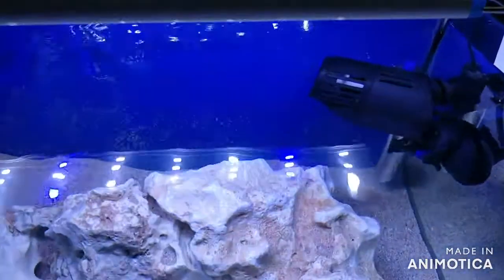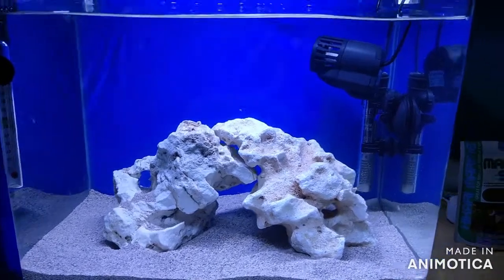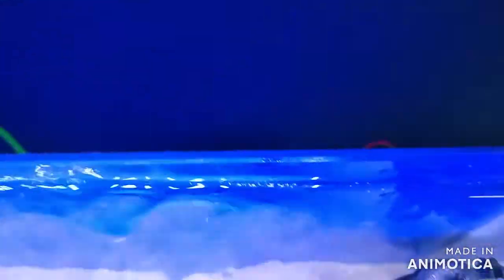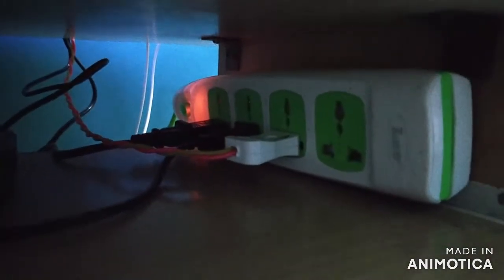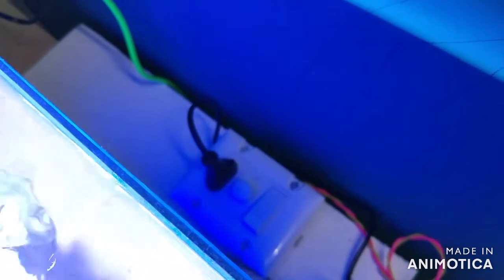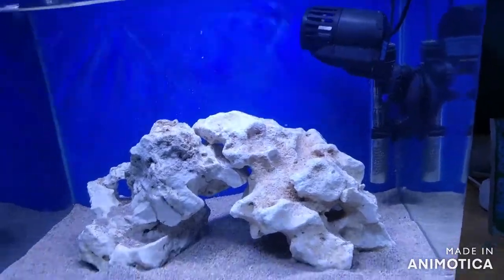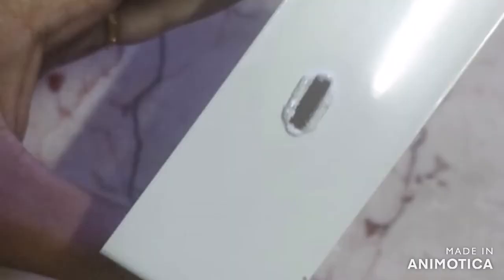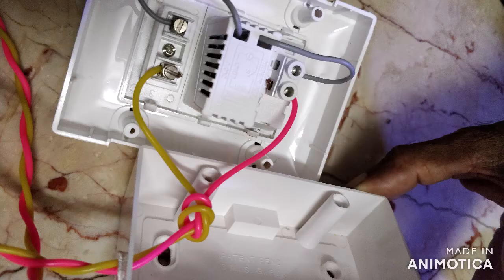Reduce Wavemaker speed DIY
I wanted to reduce the speed of the wavemaker in my tank because it disturbs the sand very much since my tank size is small. I couldn't find any videos to help me with this so i started this DIY video.
I did all the connections but the motor stopped working when the regulator is set to the minimum speed and started to work in burst when its set to medium speed and then normal speed when its turned fully.
Mine is a SunSun JVP 120 model and my tank size is 1.5*1 feet, if any of you find this helpful or have any other ideas to make this workout kindly let me know.
Cost of my Wave maker is INR 392 other things like wire, regulator box and male plug type all costed to 250 approx., so it totally costed my around INR 650.